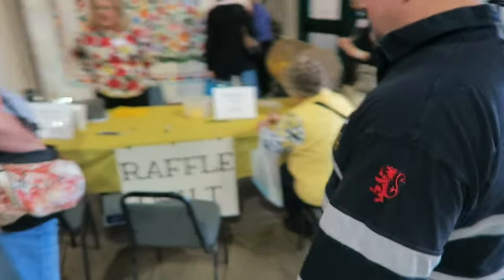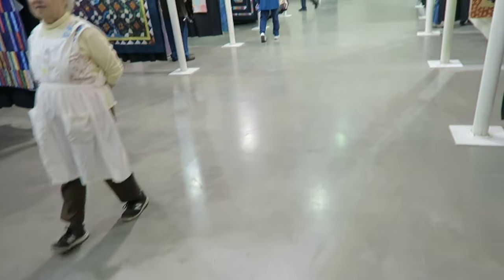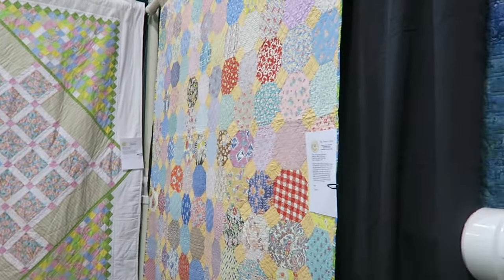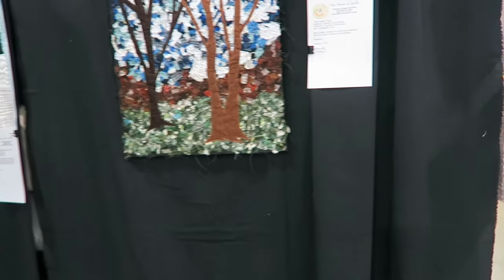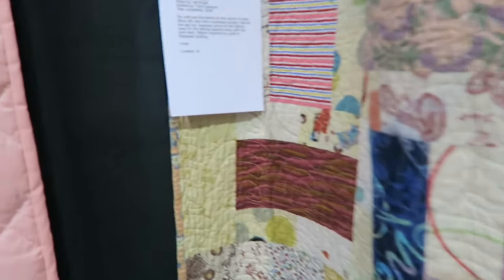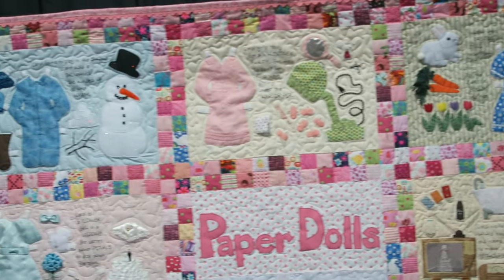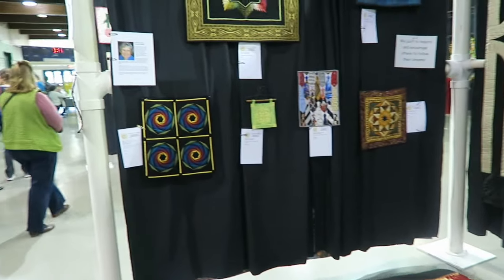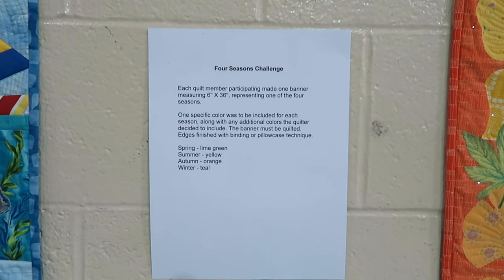VLOG: National Quilting Day - Thimble & Thread Quilt Show Excerpts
Excerpts from the Thimble & Thread Quilt Guild Quilt Show held on National Quilting Day, March 18, 2017.